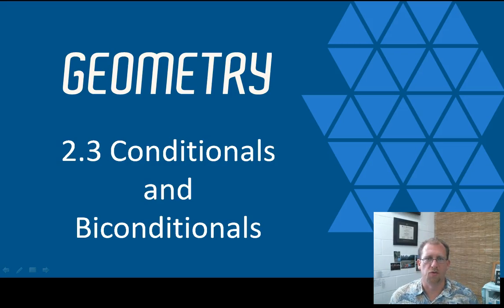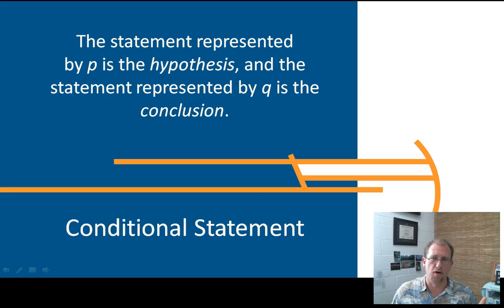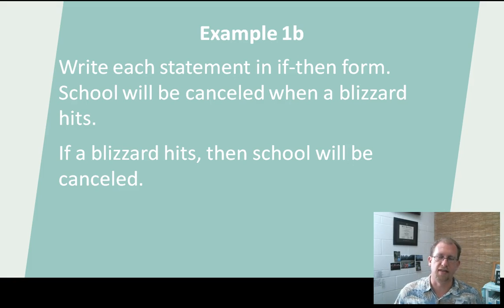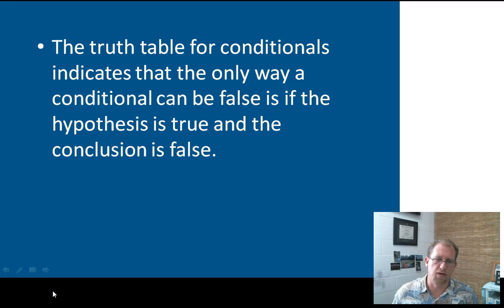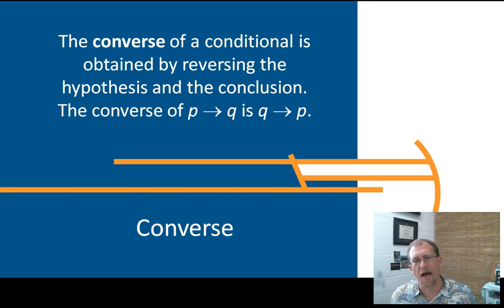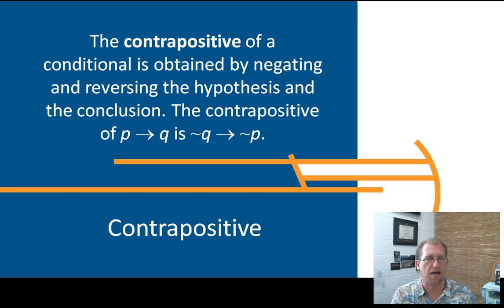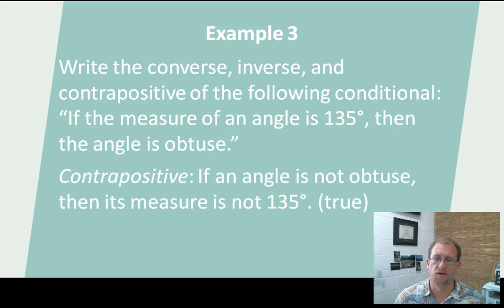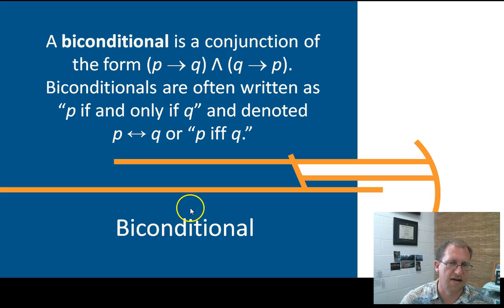Conditionals and Biconditionals, BJU Press Geometry 4th Ed, Lesson 2.3--CCCS Flipped Geometry #12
Statements which depend on a prior statement are called conditional statements.  In this lesson, the discussion of logic continues with a description of conditional and biconditional statements. We discuss Converse, Inverse, and Contrapositive manipulations of Conditionals and the fallacies associated with them.  Several example truth tables are given.